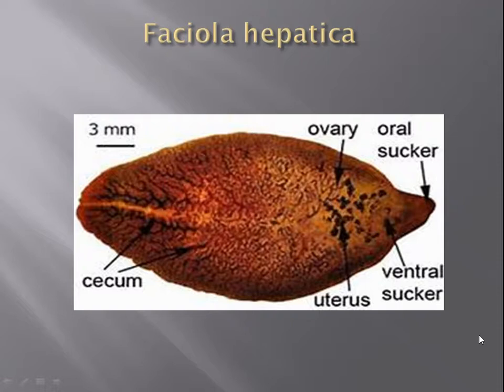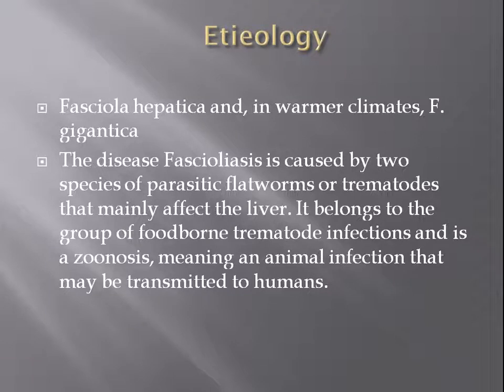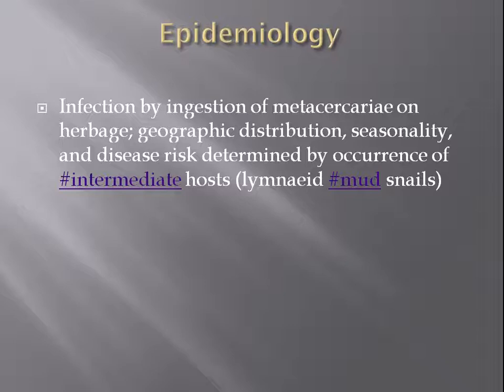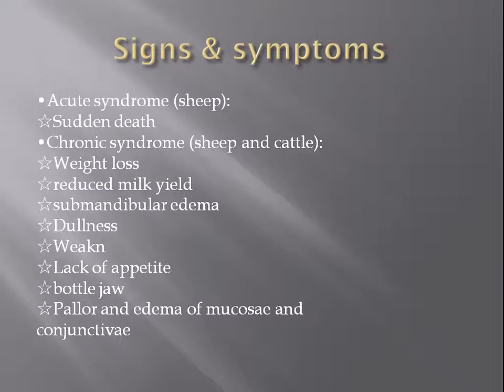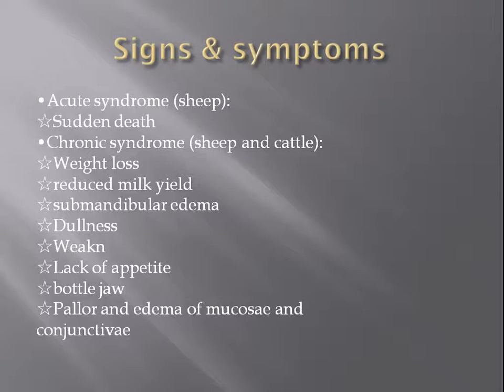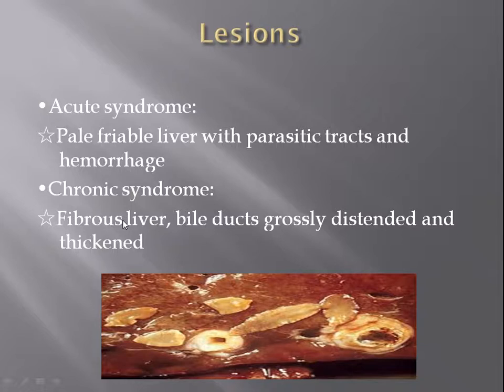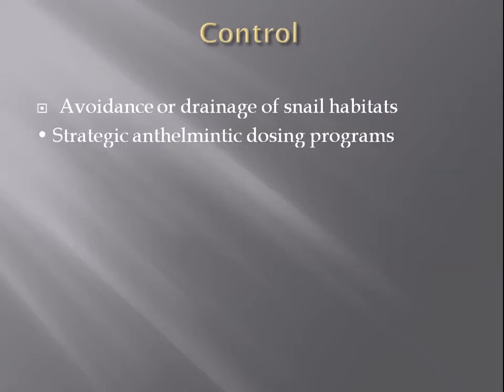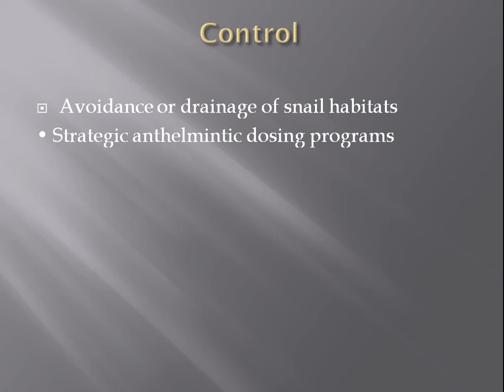how to treat bottle jaw or faciolosis in cattle?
this is educational and informational video foe vets and farmers. please consult a registered vet when you see symptoms in your animal.